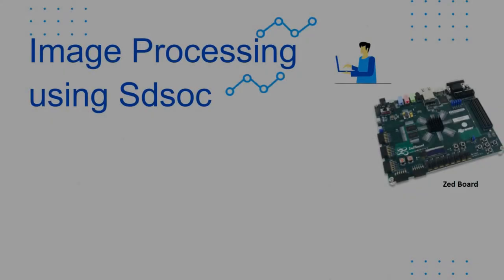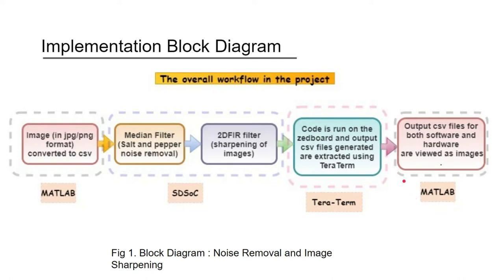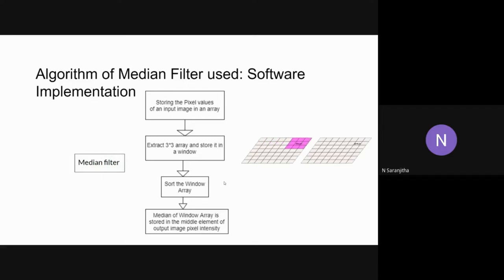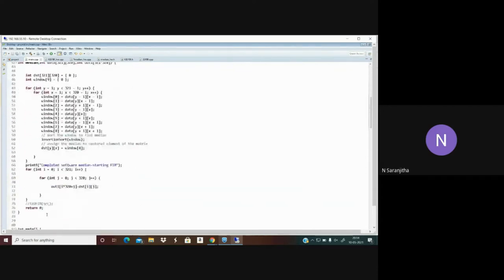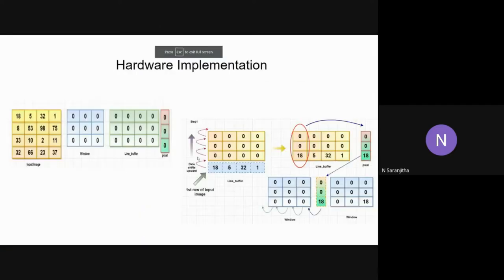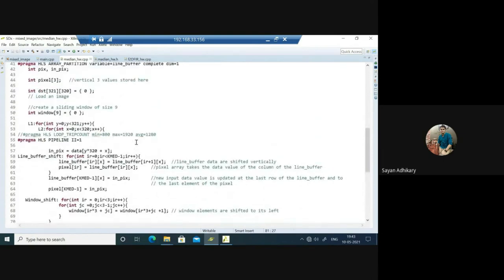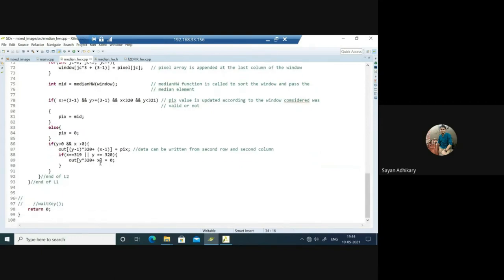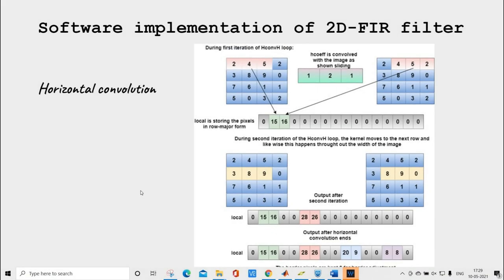AELD Project: Image Processing using SDSoC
Students:
Sayan Adhikary MT20196
Raisana Hossain MT20205
N.Saranjitha MT20190
Khalid Lodhi 2017160